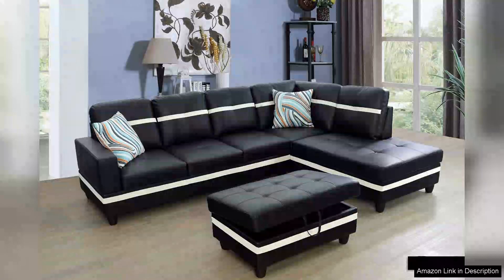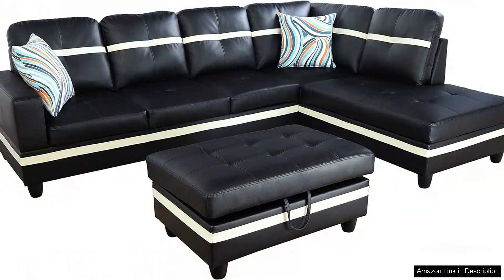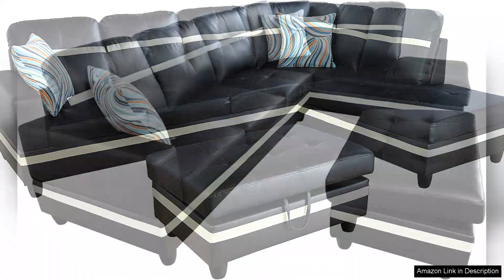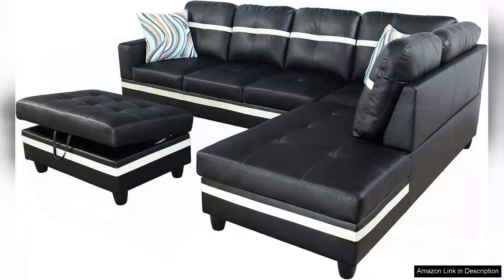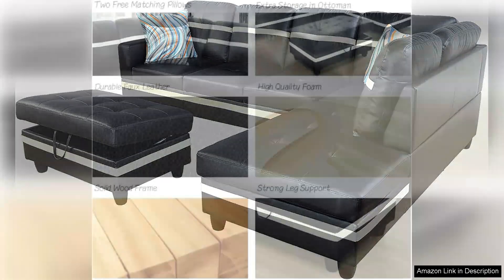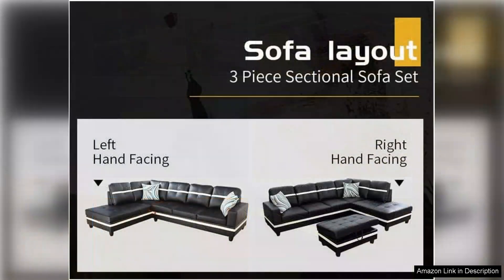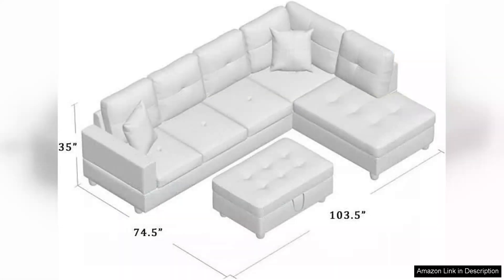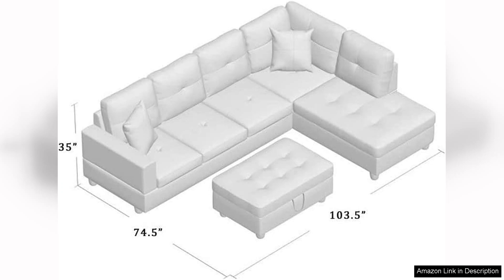Golden Coast Furniture Sectional Sofa Set L Shape Couch Living Room Leather Review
The Golden Coast Furniture Sectional Sofa Set is a stunning addition to any living room. With its modern L-shape design, this sectional couch not only maximizes seating but also enhances the aesthetic of your space. The rich leather upholstery exudes elegance and is available in a variety of colors to suit different decor styles.

One of the standout features of this sofa set is its comfort. The cushions are plush yet supportive, making it perfect for lounging or entertaining guests. The combination of high-density foam and Dacron wrapping ensures that the seating maintains its shape over time, providing durability alongside comfort. Whether you’re curling up with a book or enjoying a movie night, this sectional offers a cozy and inviting atmosphere.

The build quality of the Golden Coast sectional is impressive. The solid wood frame provides a sturdy foundation, ensuring that it stands up to daily use. Additionally, the leather is not only stylish but also easy to clean, making it a practical choice for families or those with pets. Minor spills can be wiped away effortlessly, allowing you to enjoy the beauty of your sofa without constant worry.

However, assembly may require some patience, as the pieces can be a bit cumbersome to put together. It’s advisable to have a second pair of hands to assist. Once set up, though, the sectional transforms your living room into a chic and functional space.

In summary, the Golden Coast Furniture Sectional Sofa Set is a stylish and comfortable choice for anyone looking to elevate their living room. With its sleek design, quality materials, and ample seating, it’s an investment that promises both beauty and practicality. If you’re in the market for a new couch, this sectional is definitely worth considering.